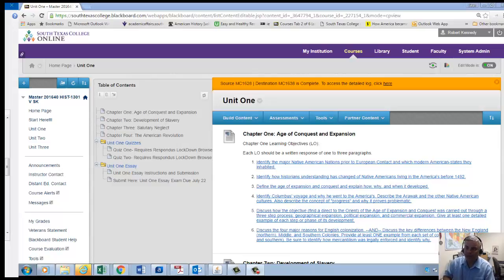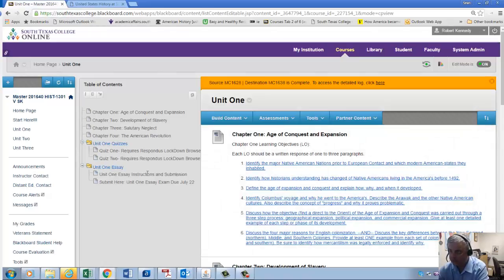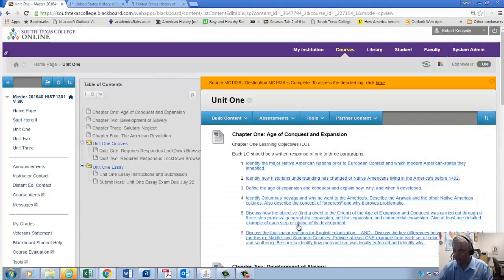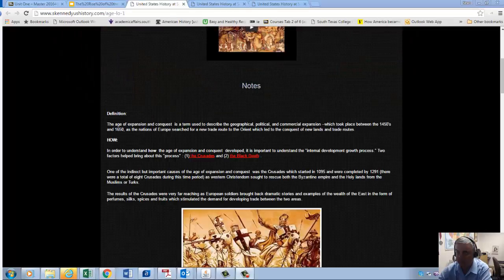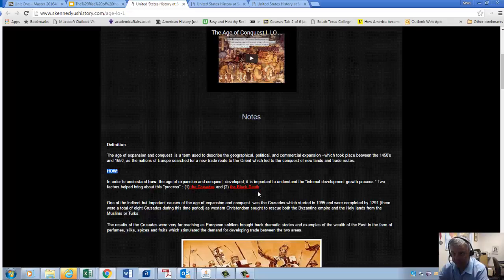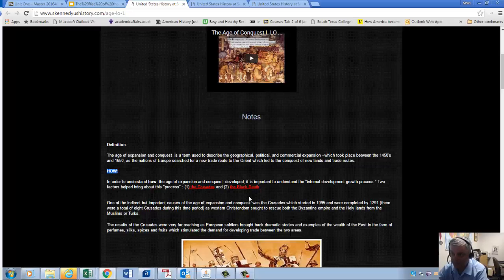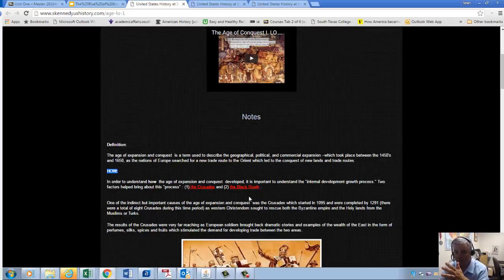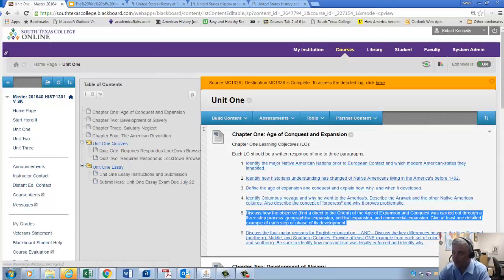Chapter One Age of Expansion